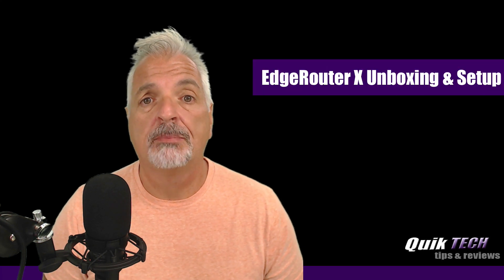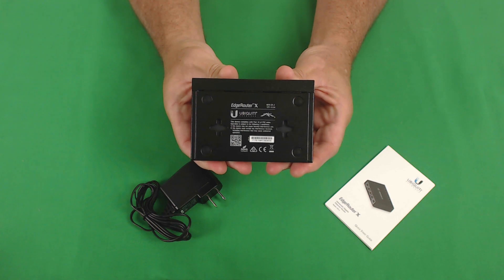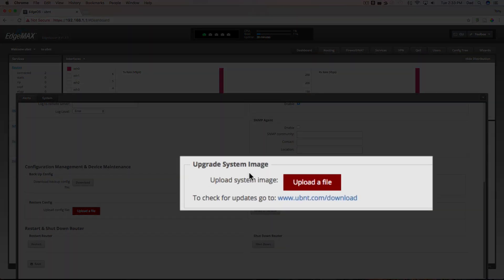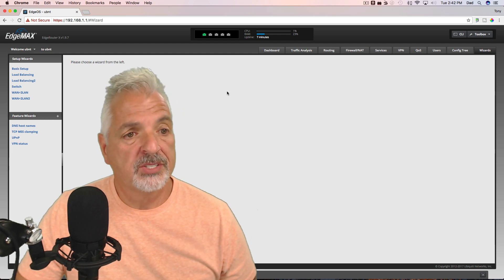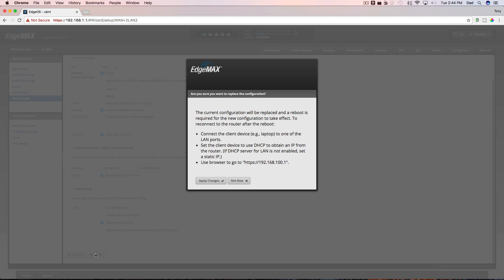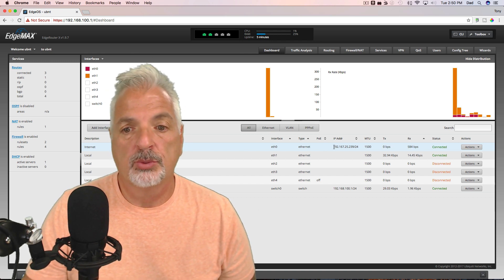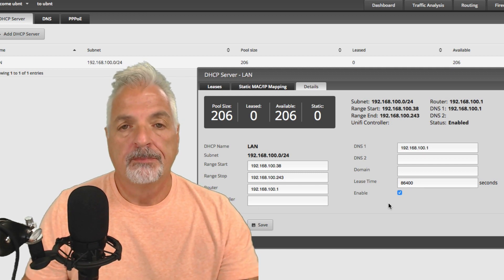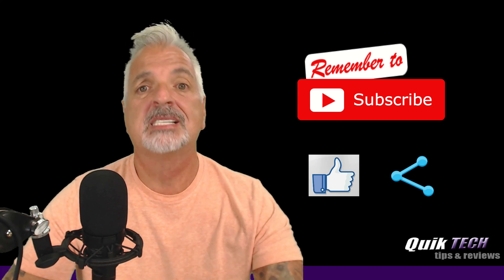Basic Home Networking Part 1: EdgeRouter X Unboxing & Setup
This is Part 1 of my Basic Home Networking Series. In this video we'll do an Edge Router X unboxing & setup.

That being said, I have no association with any of the vendors or products seen in this video, nor am I being paid to make this video.

Regards!!